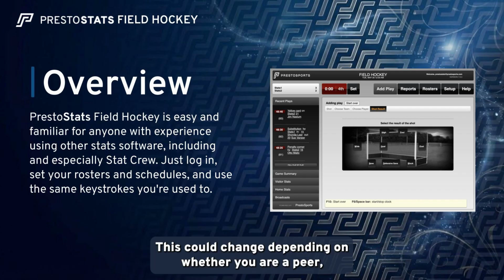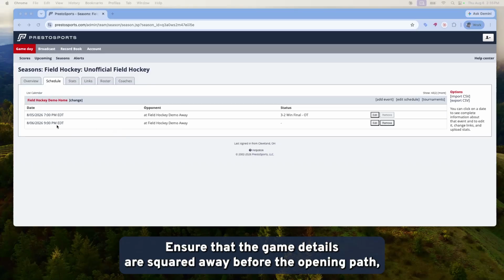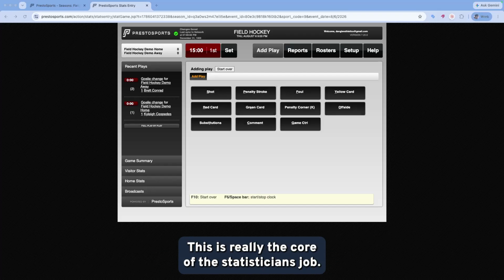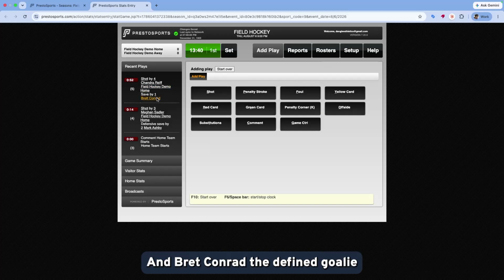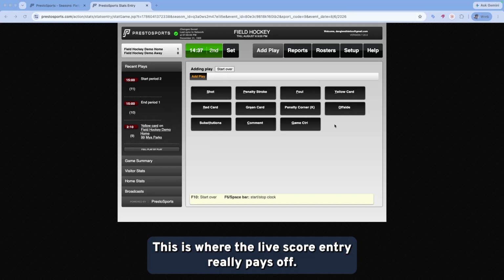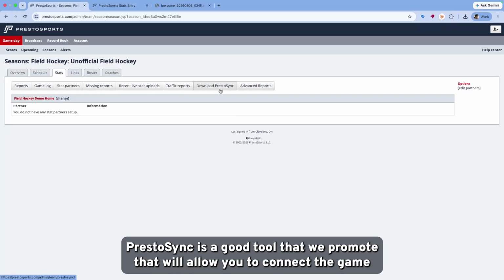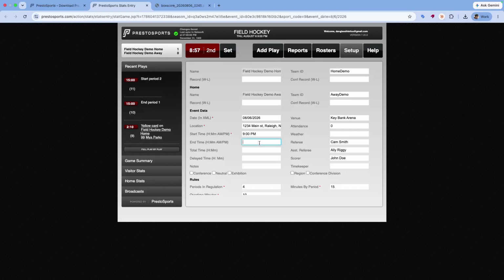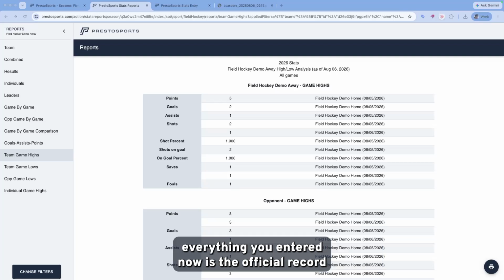PrestoStats Field Hockey Training Webinar